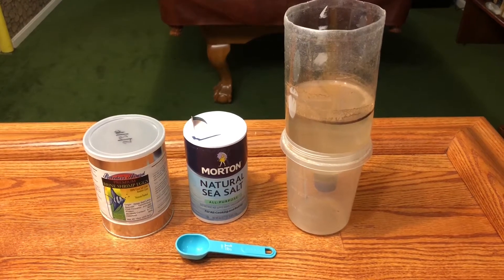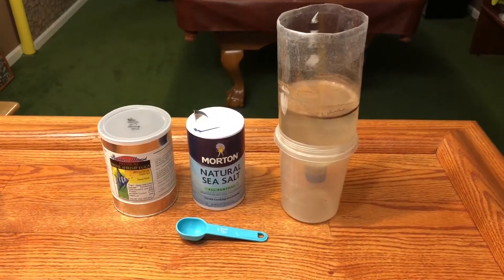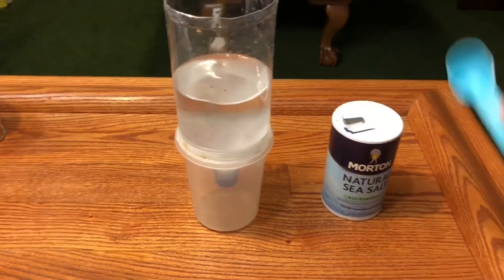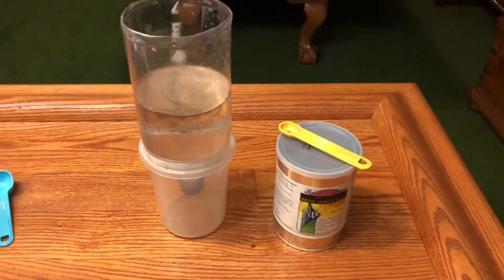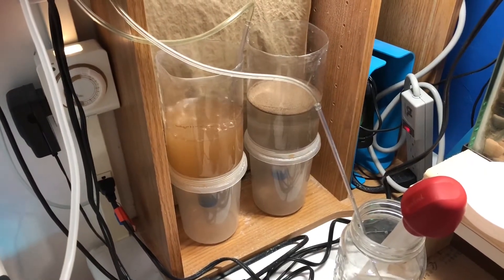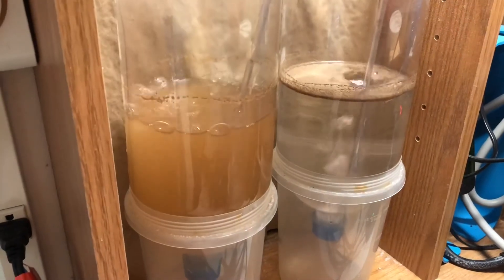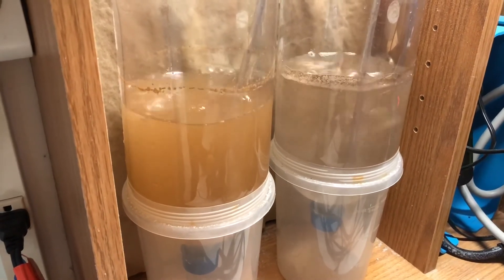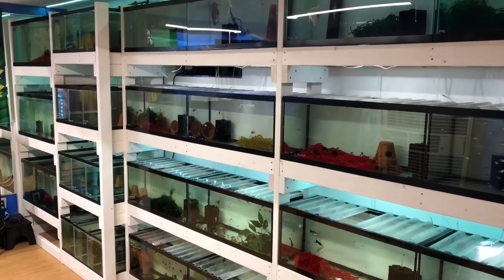How To Hatch Brine Shrimp Eggs: 3 EASY Steps!!!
Brine shrimp eggs:
Quick and easy way to hatch brine shrimp eggs. Short video getting straight to the point! :)